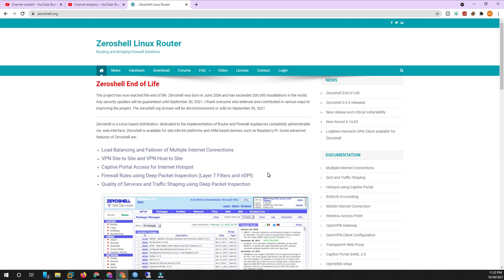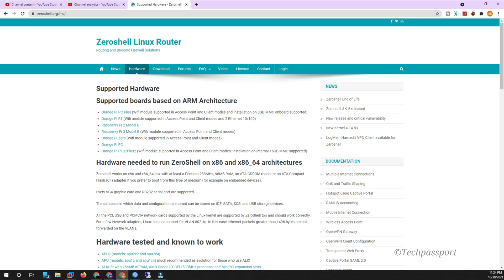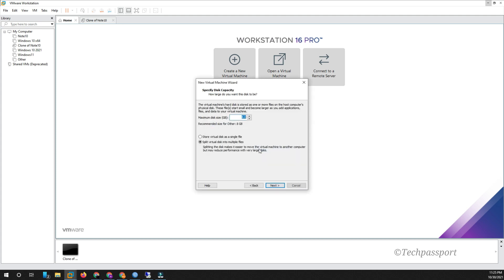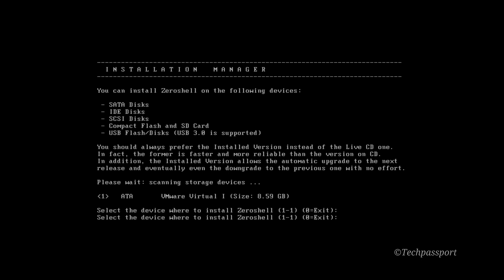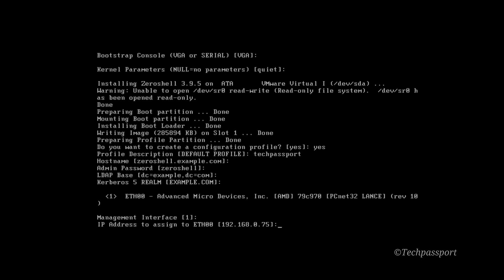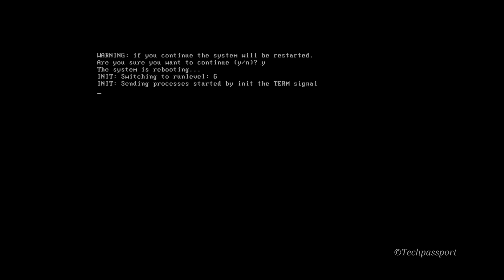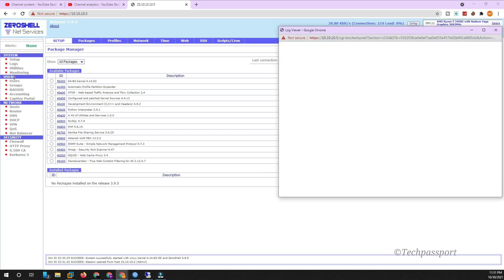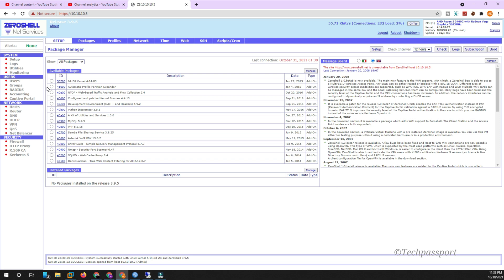How to Install & Configure Zeroshell Network | Zeroshell Firewall | Zeroshell RADIUS Server Network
Zeroshell is a Linux-based open-source operating system designed primarily for use as a network router, firewall, and server. It is built on a minimal Linux distribution and comes with a web-based interface to simplify network administration tasks. Zeroshell is particularly suitable for small and medium-sized networks, offering various features, including:

Router and firewall: Zeroshell can route traffic between different networks and provide firewall services to protect the network from unauthorized access.

Network Address Translation (NAT): It can perform NAT to allow multiple devices on a local network to share a single public IP address.

Virtual Private Network (VPN): Zeroshell supports VPN protocols like OpenVPN and IPsec to securely connect remote networks or users.

Quality of Service (QoS): It allows for bandwidth management and traffic prioritization to ensure the best performance for critical applications.

Captive portal: Zeroshell can serve as a captive portal, requiring users to authenticate before accessing the network. This feature is useful for public Wi-Fi networks, like those in hotels or cafes.

Domain Name System (DNS) and Dynamic Host Configuration Protocol (DHCP) server: Zeroshell can act as a DNS server, resolving domain names into IP addresses, and as a DHCP server, dynamically assigning IP addresses to devices on the network.

Load balancing and failover: Zeroshell can distribute network traffic across multiple internet connections to improve network performance and provide redundancy in case one connection fails.

RADIUS server: Zeroshell can function as a RADIUS server for authentication, authorization, and accounting of network users.

Traffic shaping and monitoring: It allows administrators to monitor network usage and enforce bandwidth limits for users or applications.

Zeroshell can be installed on a dedicated hardware device or run as a virtual machine. It is highly customizable and can be extended with additional features and services through the use of packages and scripts.